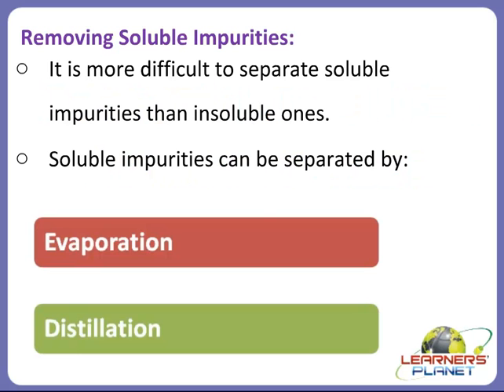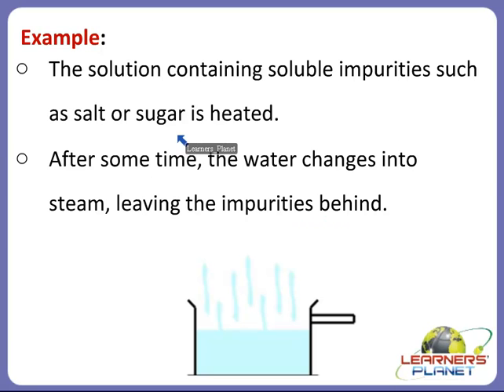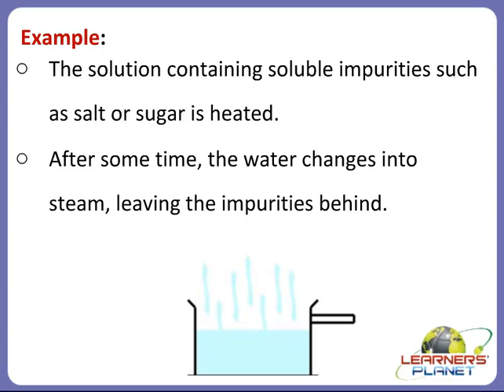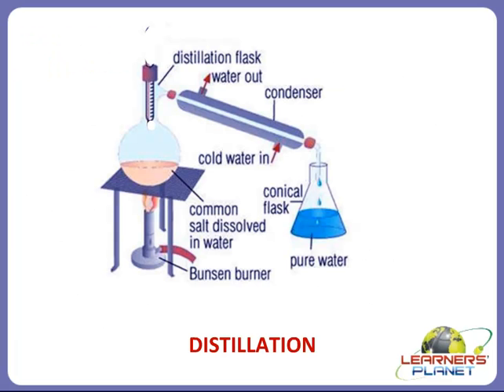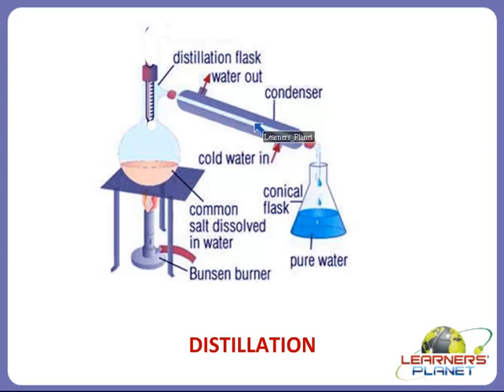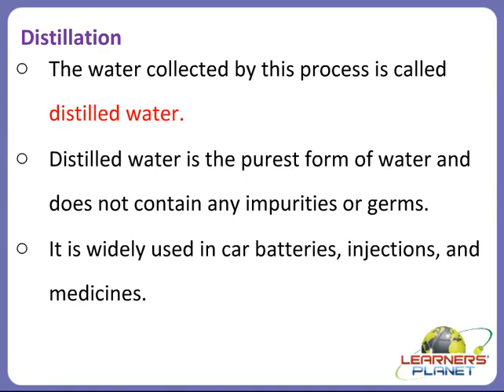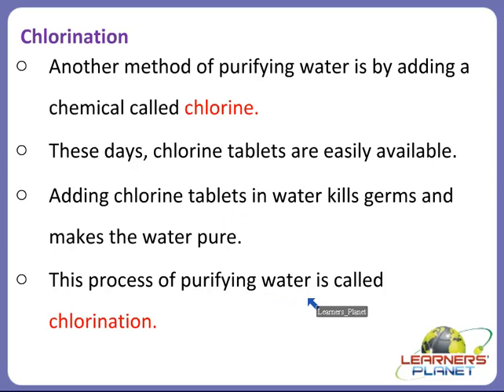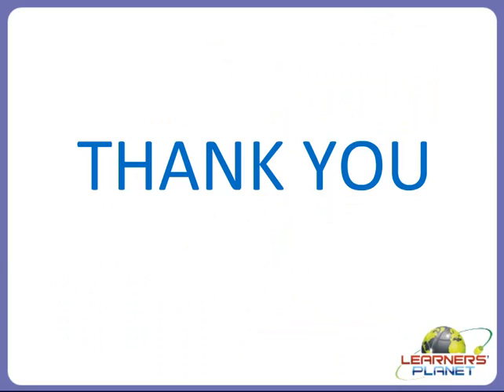Fifth class science essential for life air water chapter notes part 4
In this session teacher has discussed about - Essential for life-air and water. Removing soluble impurities : evaporation, distillation. Purifying drinking water, Boiling, Chlorination. City water supply.